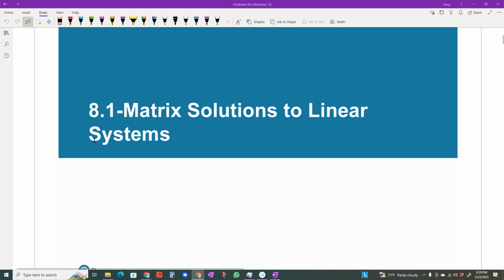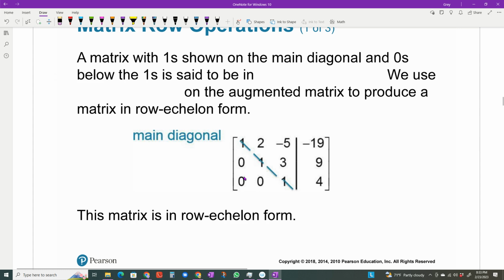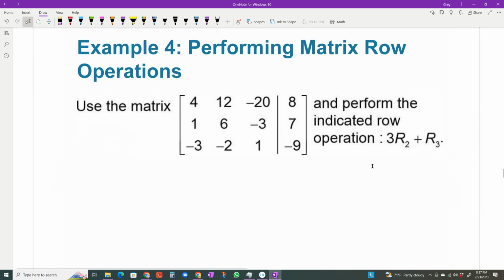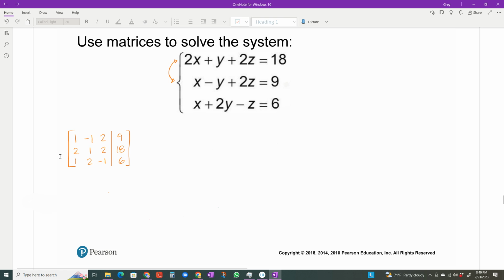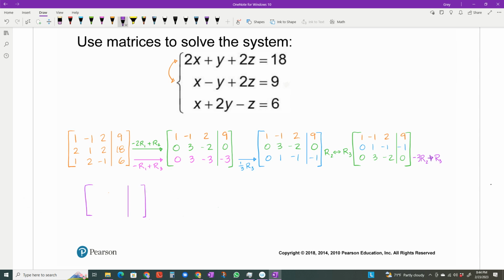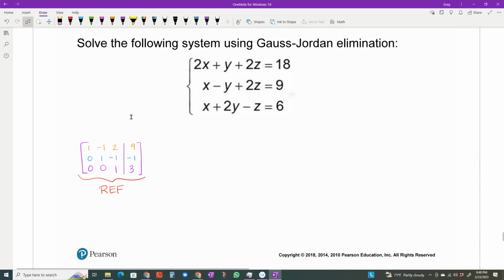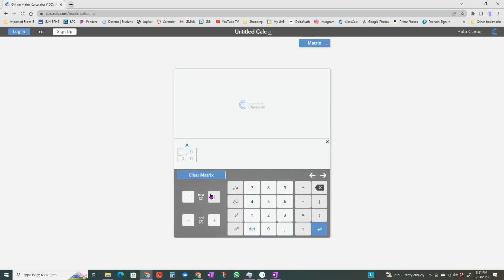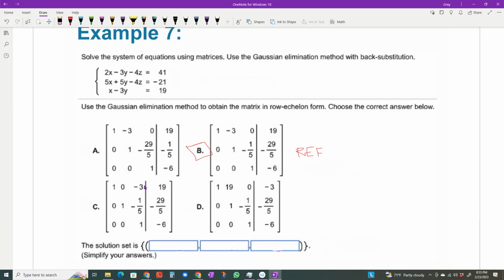8 1 Matrix Solutions to Linear Systems